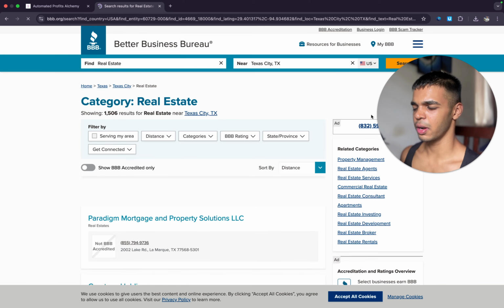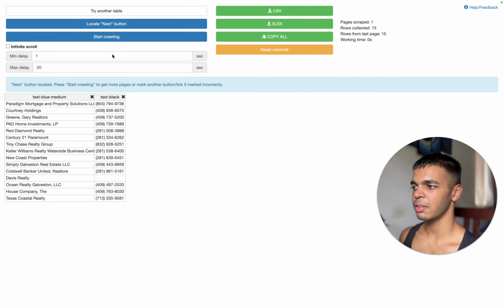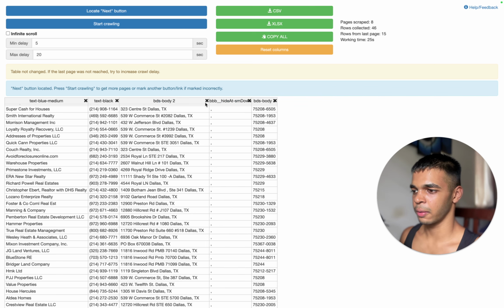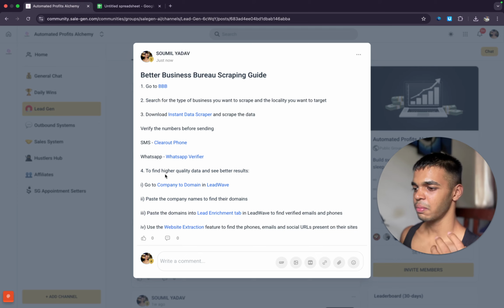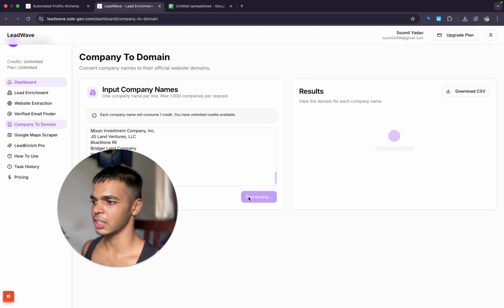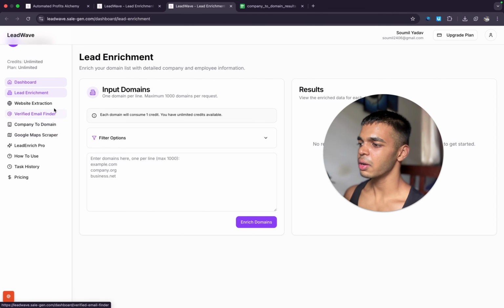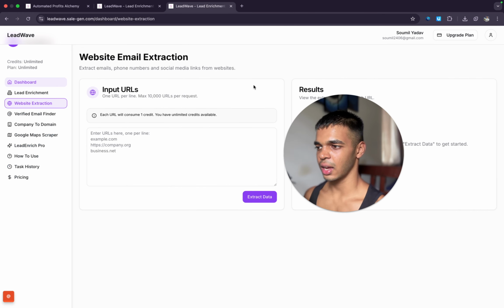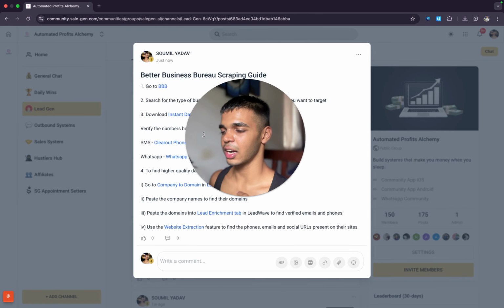How To Scrape Unlimited Emails & Phones From Better Business Bureau On Autopilot